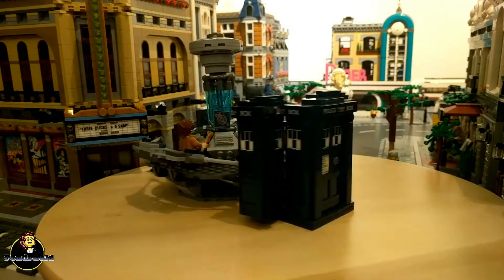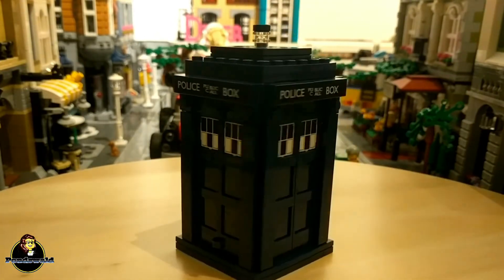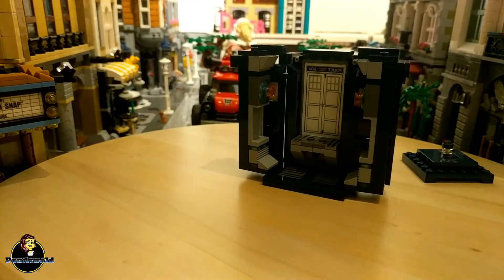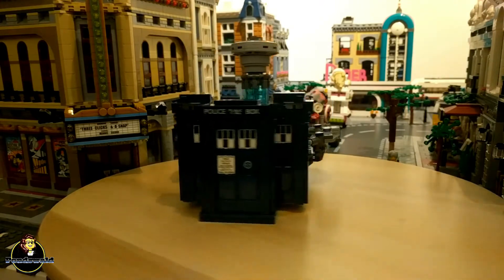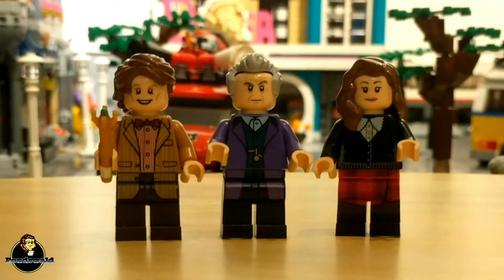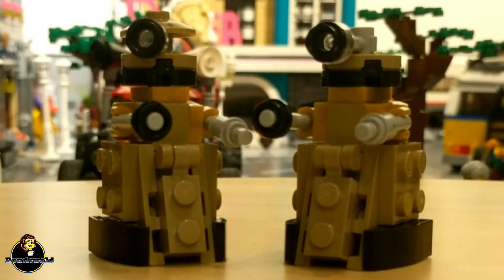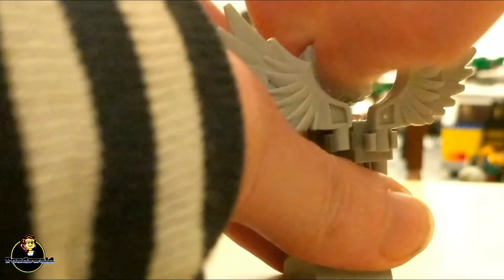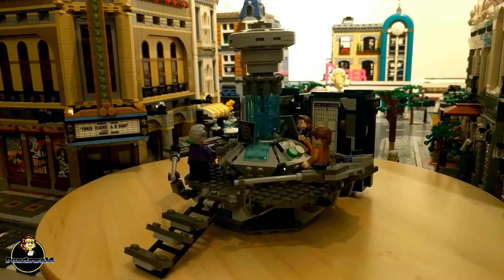Review: Throwback Thursday with LEGO IDEAS Doctor Who!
Doctor Who is the longest running sci-fi show on television. The series started in 1963 and got rebooted in 2005. And I’m a big fan. So I was happy to see that LEGO actually made a set out of this amazing series, through LEGO IDEAS.

The LEGO IDEAS Doctor Who set is a retired set, which means you can’t buy it through LEGO itself anymore. But fortunately there are many vendors who still have it, so you can still get it. Also, the price is still not completely ridiculous, like some of the other retired sets.